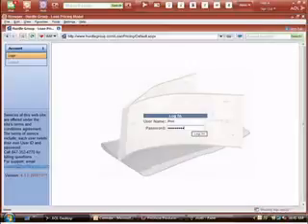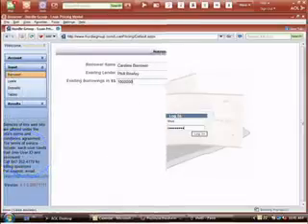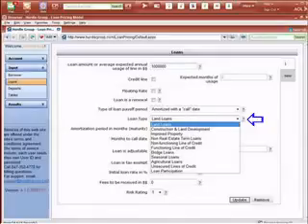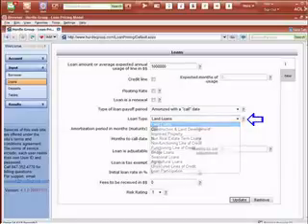Web Training PULPS by Hurdle Group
Demo and Training on PULPS Loan Pricing model.